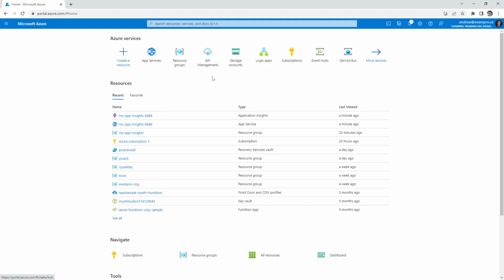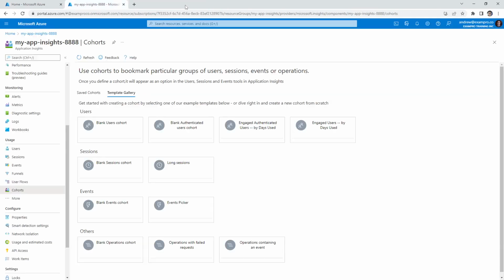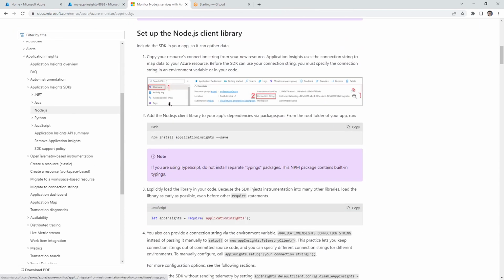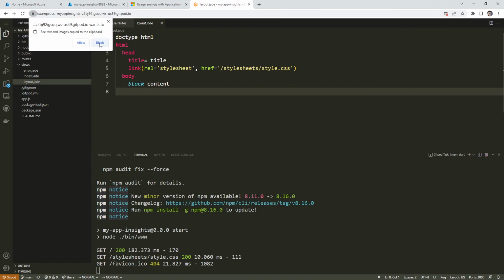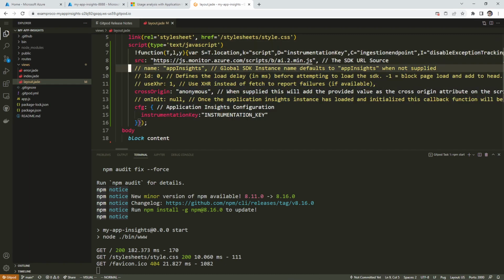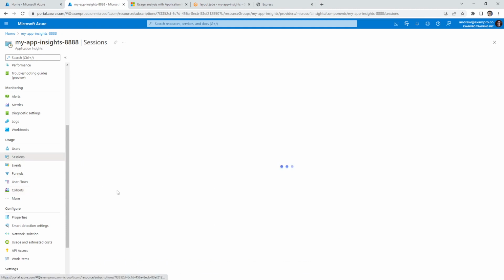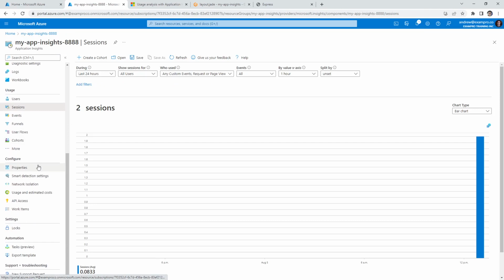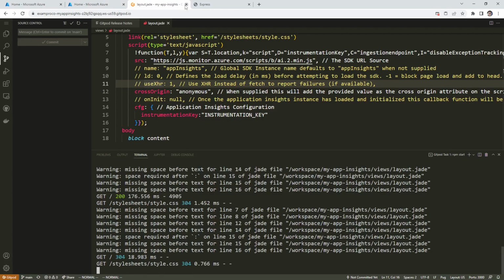Usage Analysis in Application Insights Follow Along - Azure Developer Associate AZ-204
Follow along as we use Application Insights to analyze application usage, providing insights into user behavior and application performance.